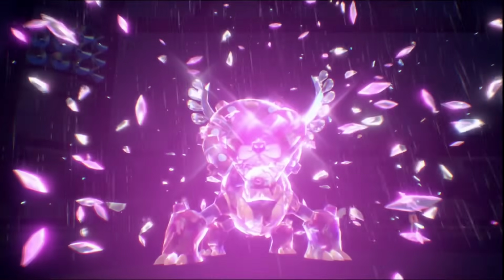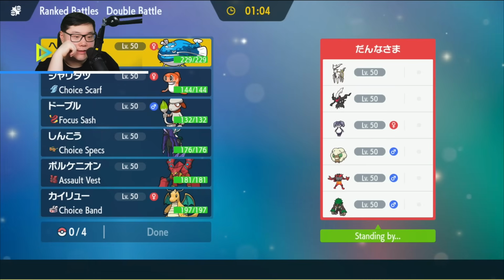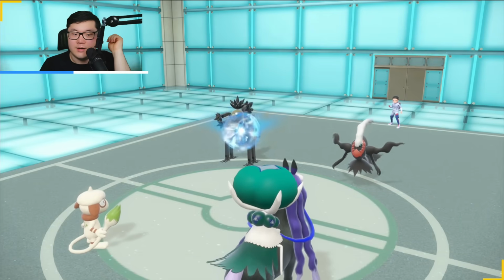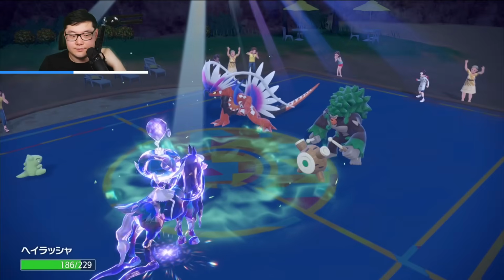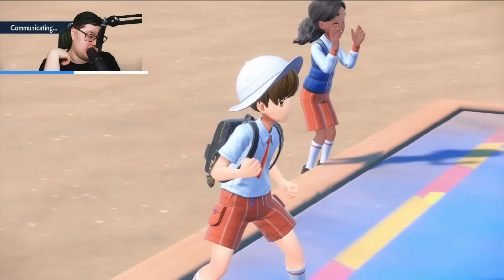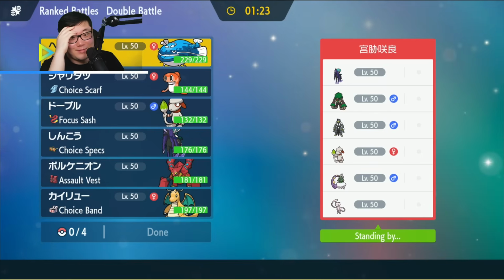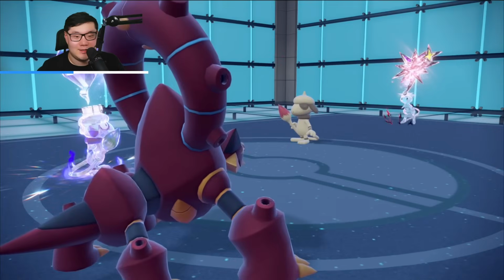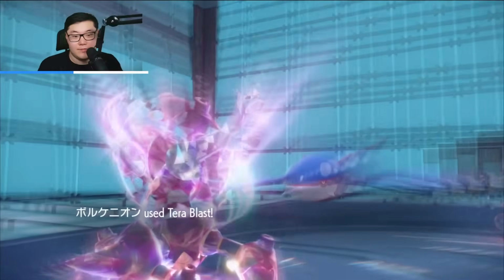Volcanion Got Top 8 in a VGC Regulation J Grassroot Tournament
Trying out a team that got Top 8 in a Japan grassroots tournament with Volcanion alongside Dondozo in Generation 9 Scarlet & Violet Regulation J VGC. 2020 LAIC VGC Champion & 3rd Place at both the 2019 and 2022 Pokemon VGC World Championships tries out Volcanion for the first time since Gen 6 Doubles OU.

00:00 - Introduction
00:10 - Team Breakdown & Rental
10:58 - Game 1
21:33 - Game 2
30:49 - Game 3
46:34 - Game 4
57:38 - Game 5
1:09:08 - Game 6
1:19:17 - Game Recaps
1:22:18 - Conclusion

Rental Code: SQNNK0